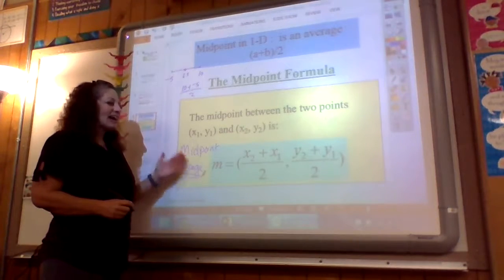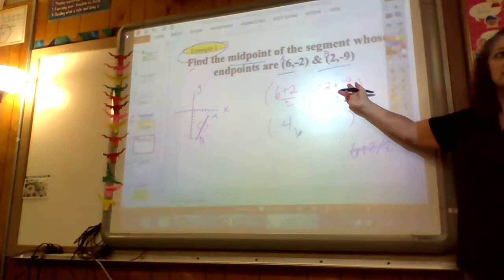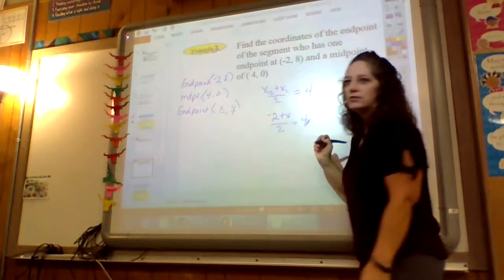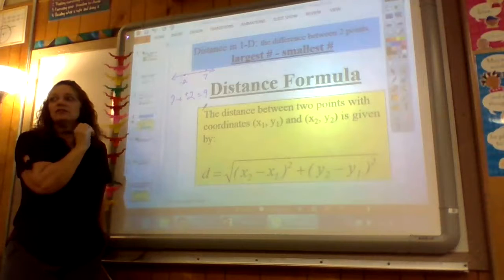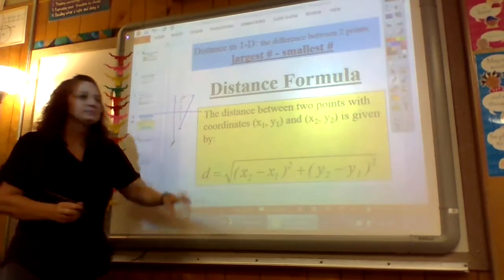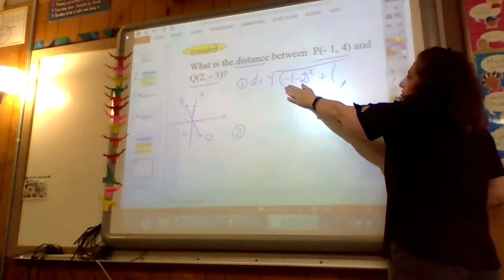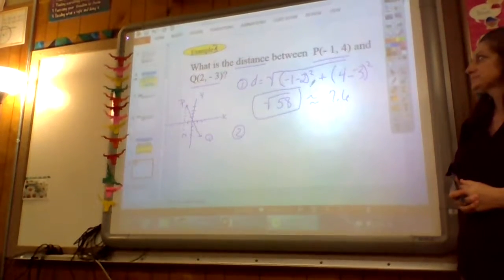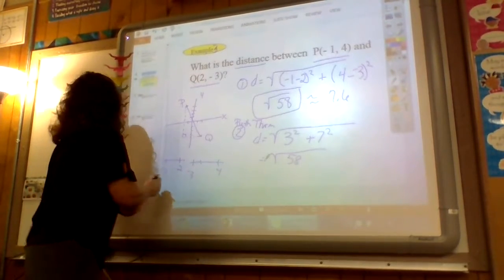lesson 5 1